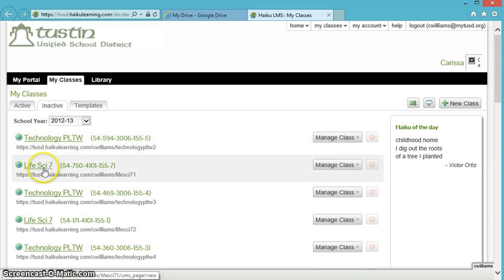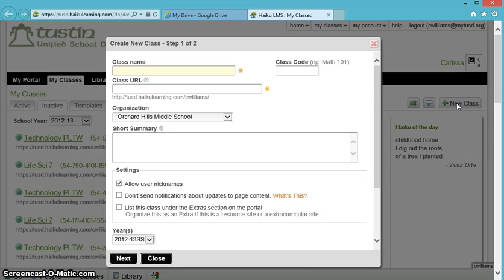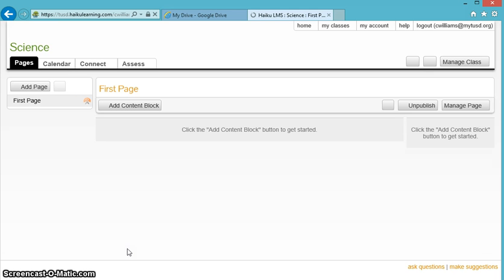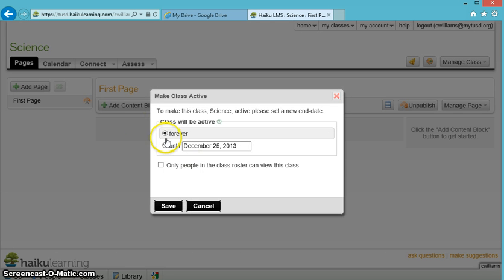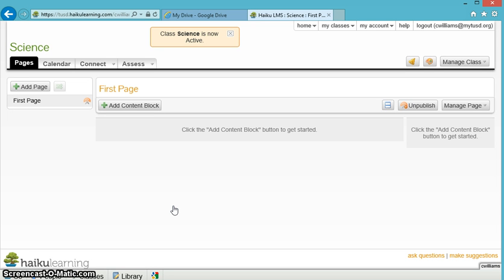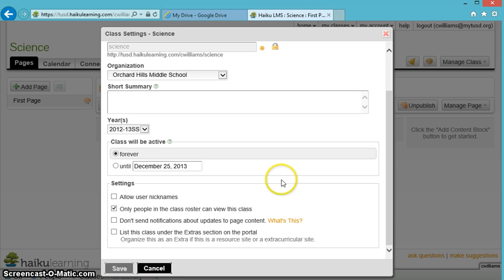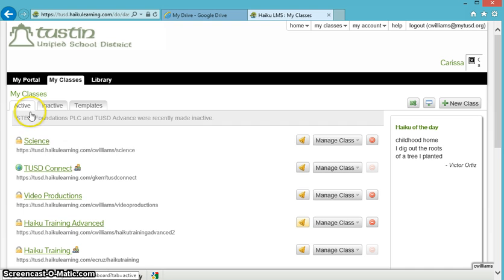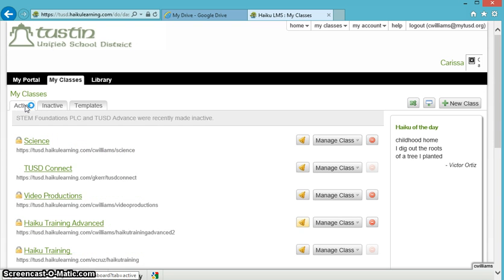How to Add a Class and Make it Active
This video tutorial models how to set up a new Haiku class for the first time and make it active so it appears in students' portals once a roster is added.